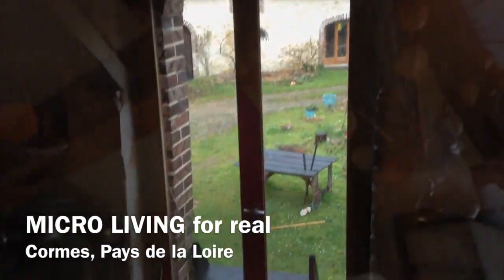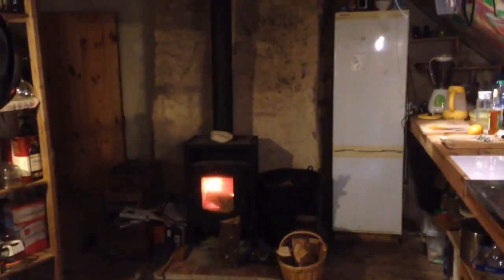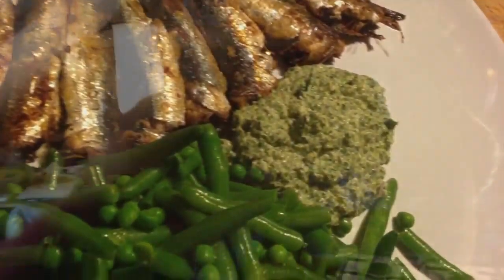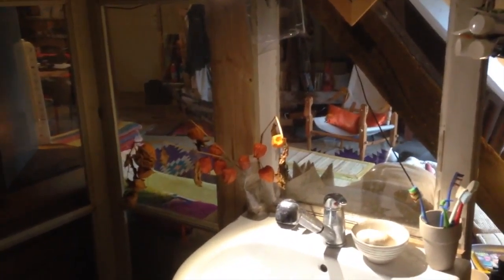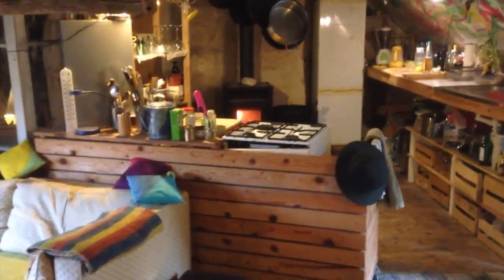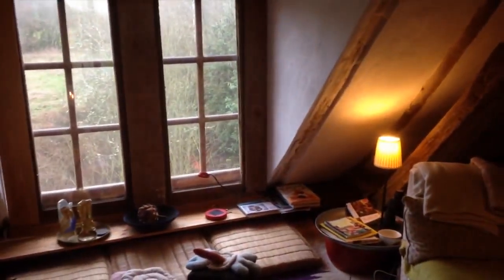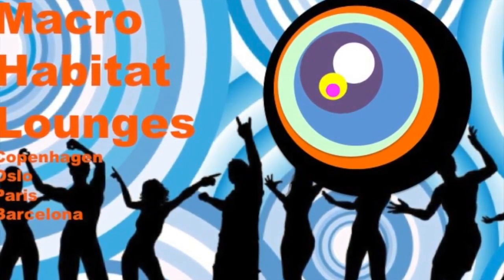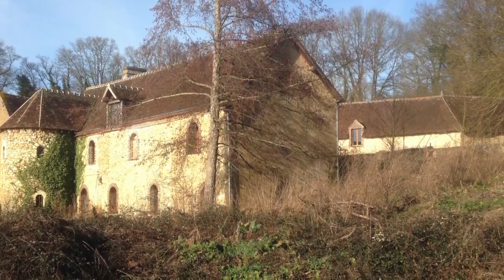MICRO LIVING for real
This video is about MICRO LIVING for real - or how to live amazingly with a lot less